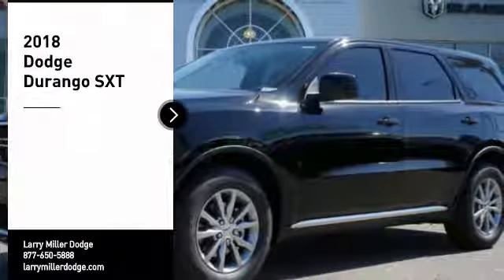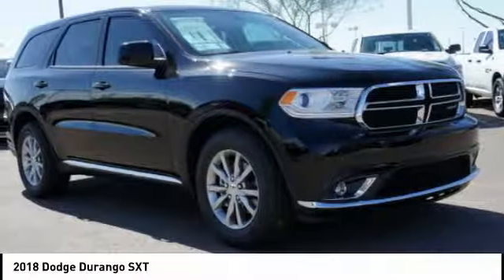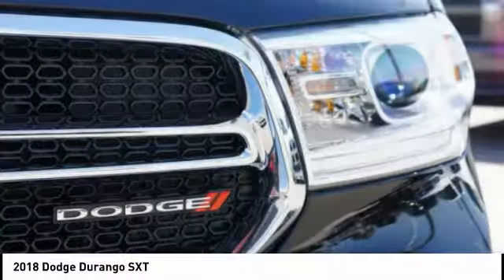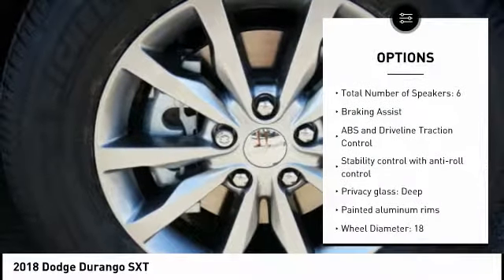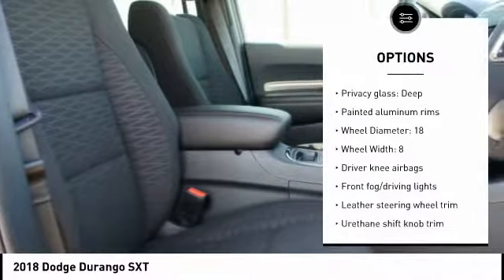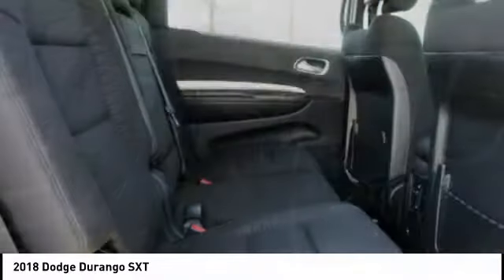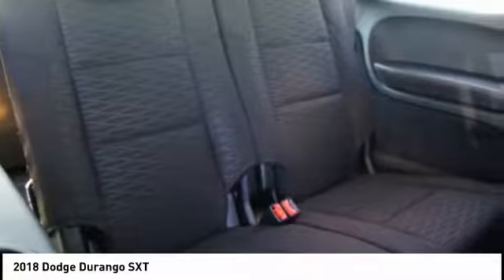2018 Dodge Durango Peoria AZ J1780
2018 Dodge Durango SXT

Larry Miller Dodge
8665 West Bell Road

You'll love this 2018 Dodge Durango. This is a  you'll want to take home.